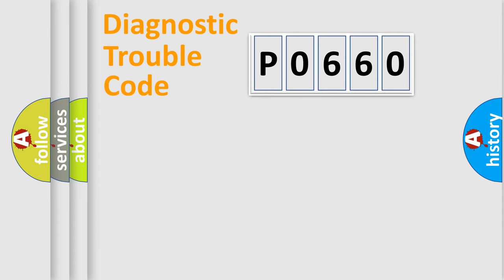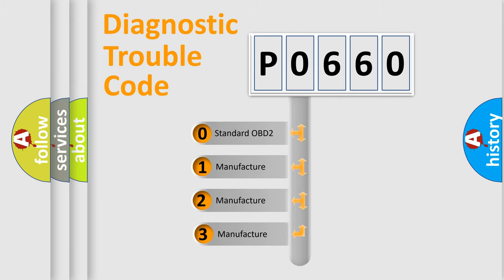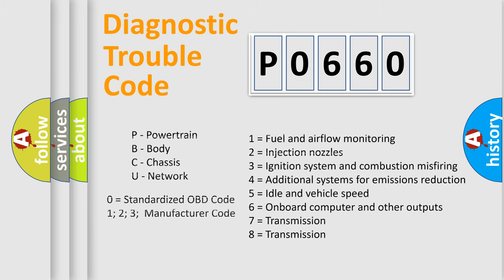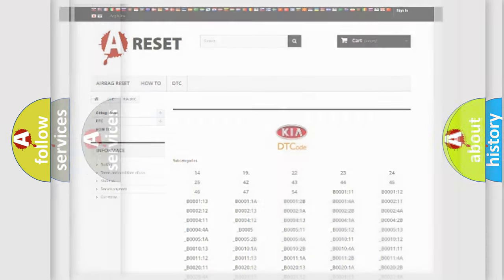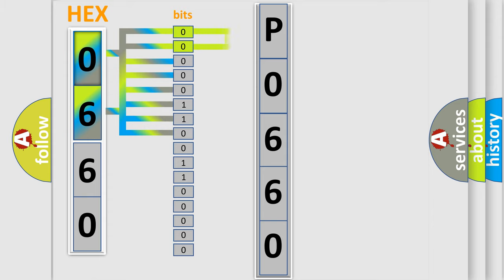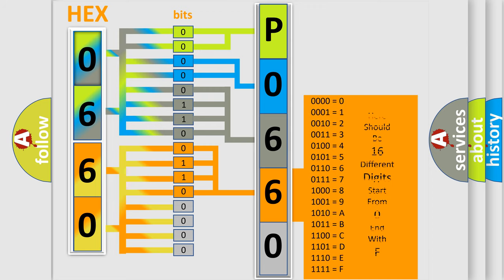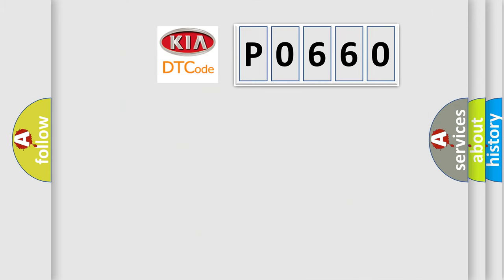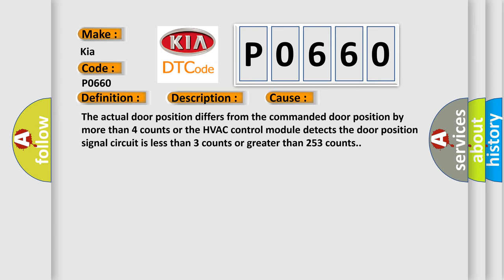DTC KIA P0660 Short Explanation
Contents:
0:21 Basic DTC analysis according to OBD2 protocol standard.
1:48 Insight into programming
2:58 A diagnostically understandable description of the Diagnostic Trouble Code
3:05 Basic error definition

Make
Kia
Code
P0660
Definition
Air Flow Control 3 Feedback Circuit
Description